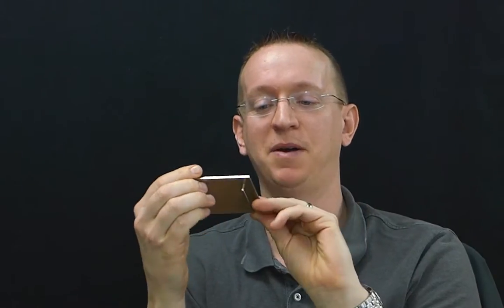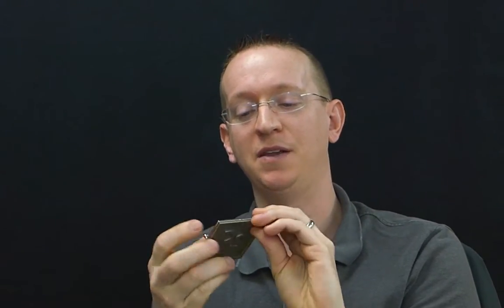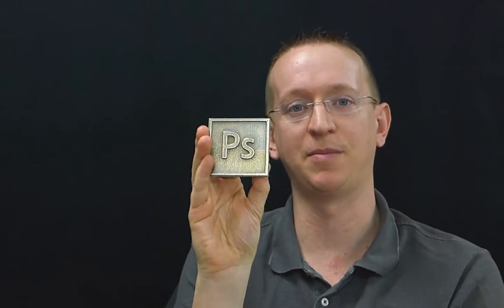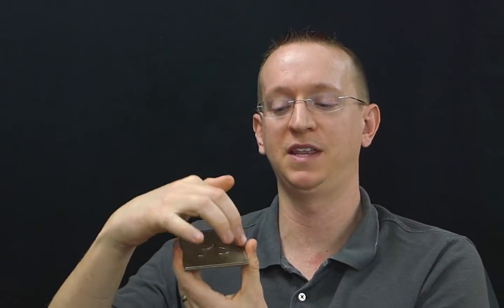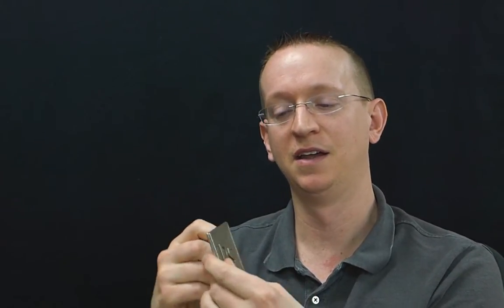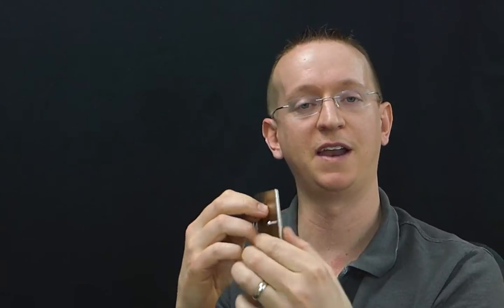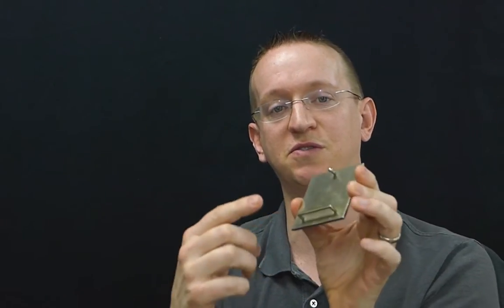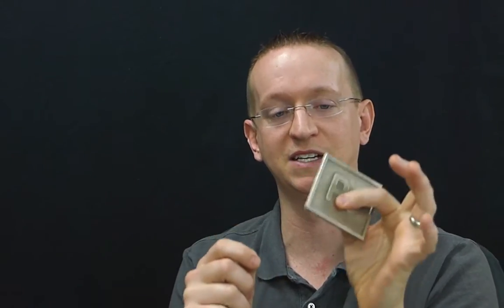3D Printing A Belt Buckle With Adobe Photoshop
Time-lapse showing how to design a belt buckle for 3D printing inside of Adobe Photoshop.